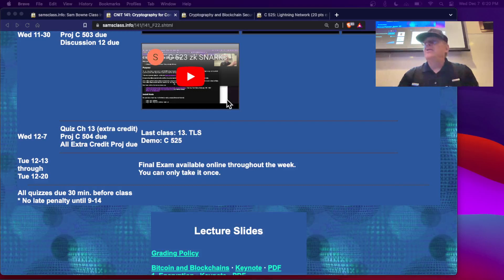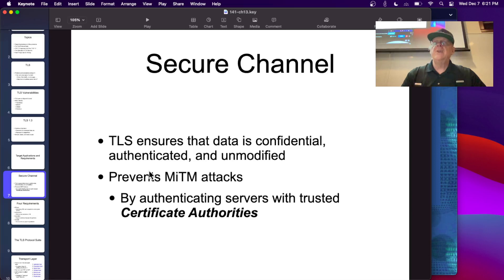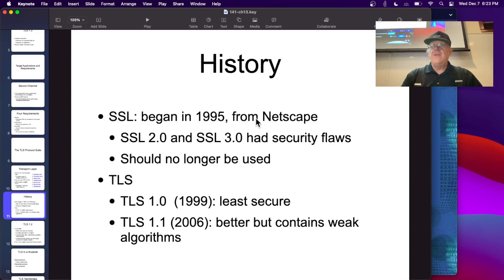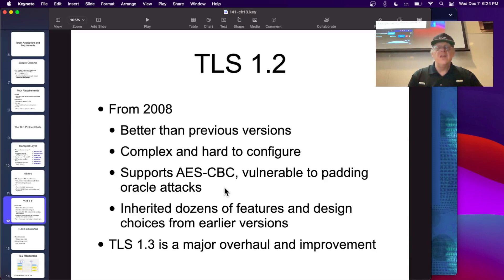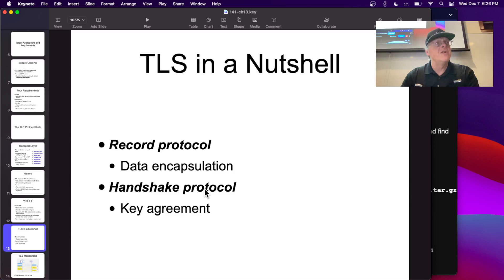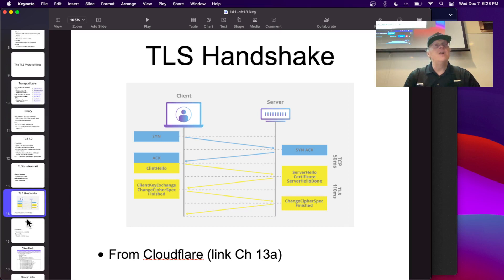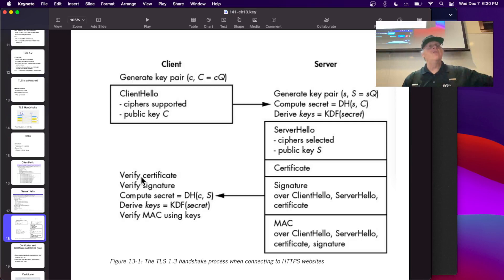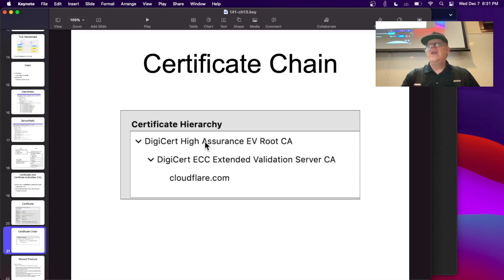13 TLS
A lecture for a college class on Cryptography and Cryptocurrency.